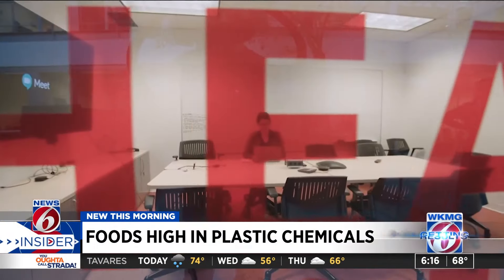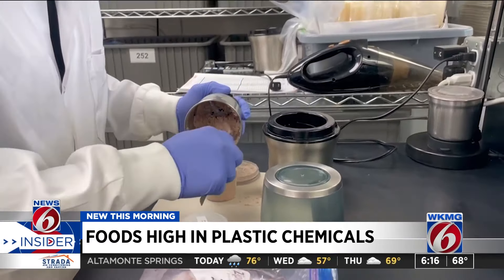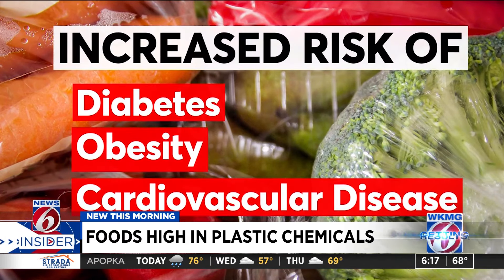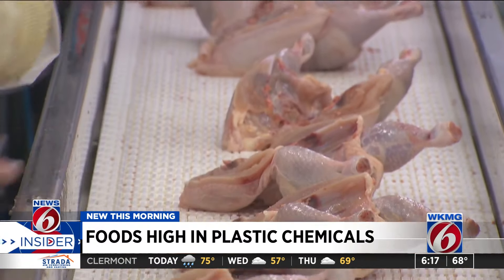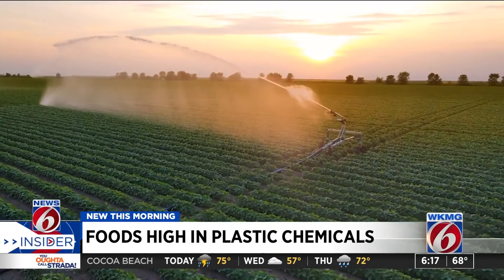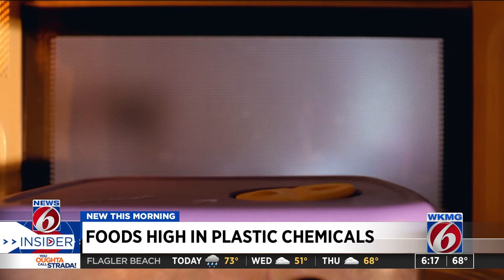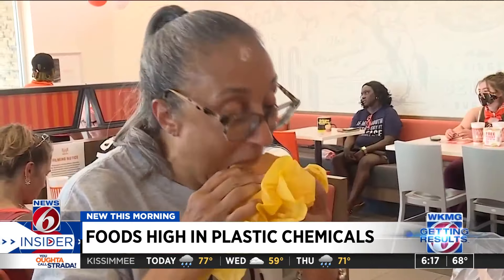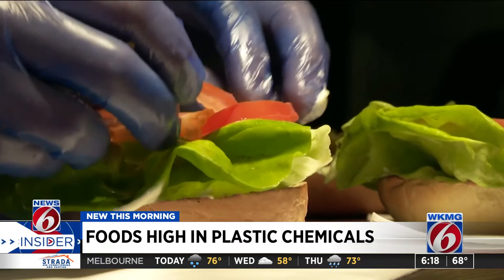🥡These foods have the most plastic chemicals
By the time you open a container of yogurt, the food has taken a long journey to reach your spoon. You may have some idea of that journey: From cow to processing to packaging to store shelves. But at each step, there is a chance for a little something extra to sneak in, a stowaway of sorts that shouldn’t be there.